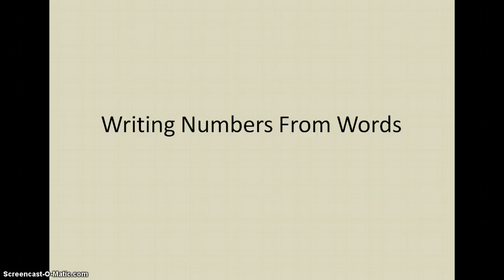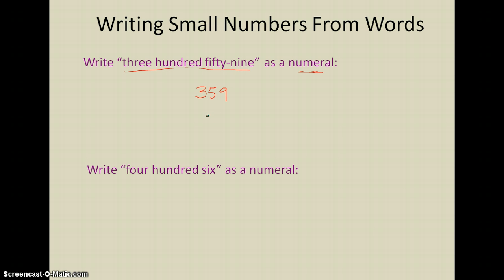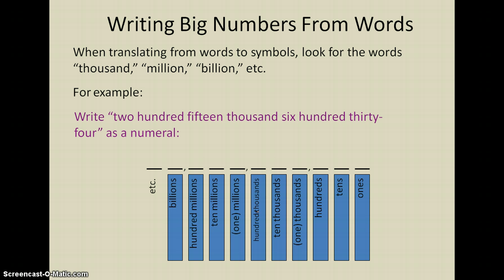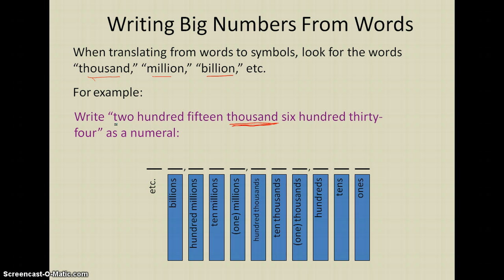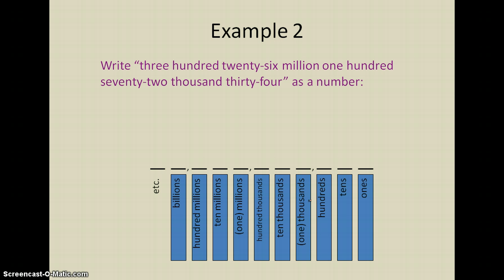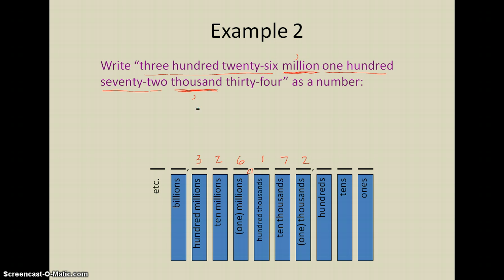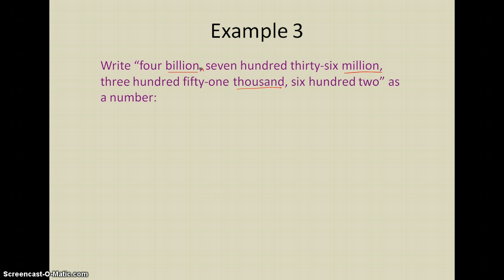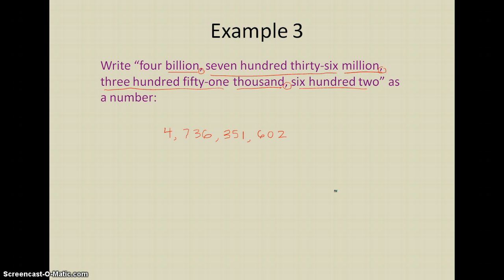Writing Numbers From Word Names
An explanation and examples of writing numbers in standard form when given the word name form of the number.